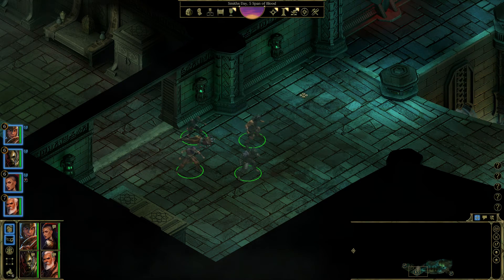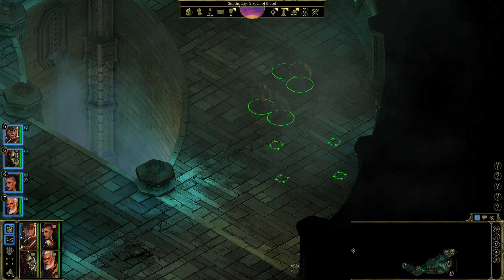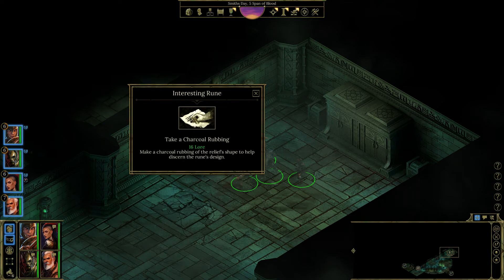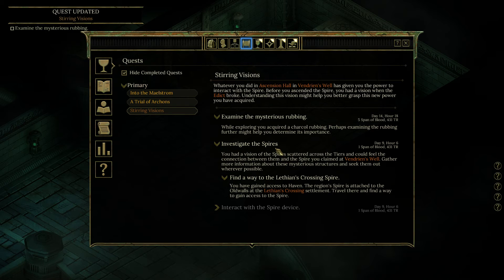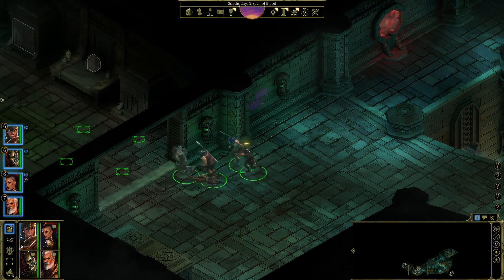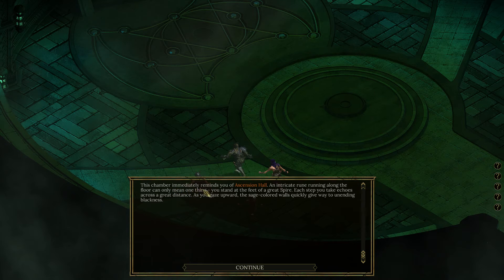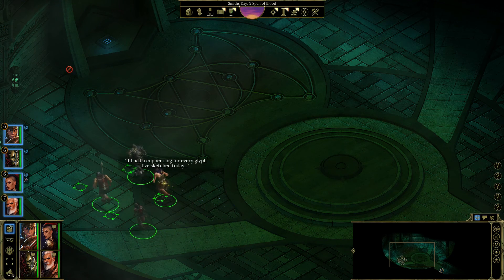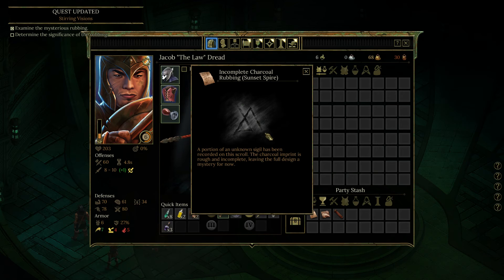Let's Play Tyranny Hard #043 The Oldwalls, Exploration - Roleplay / Gameplay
★We explore the Oldwalls in Lethian's Crossing and finally.. despair!★ “It’s judgement day and WE ARE THE LAW!” Let's Play Tyranny Hard Difficulty, PC Gameplay HD 1080p60, Roleplay: "Jacob “The Law” Dread", Tank and Judge ►Playlist ►Episodes Schedule ★(Quests and other info if needed)★

►The Series: Showing Hard difficulty Tyranny gameplay - Story roleplayed, combat tactically optimized. We are playing a guy named Jacob Dread who wants to judge everyone and embody the Law, hence his nickname “The Law” which he considers his middle name. The law, for him, is organized, disciplined, orderly and after Kyros’s will! Enjoy watching!